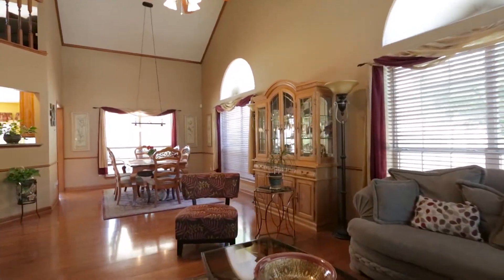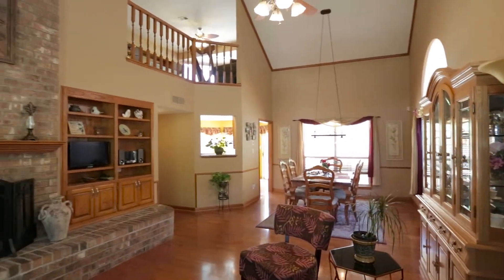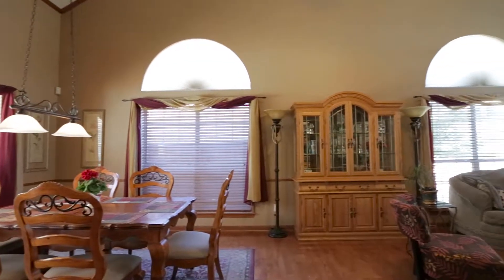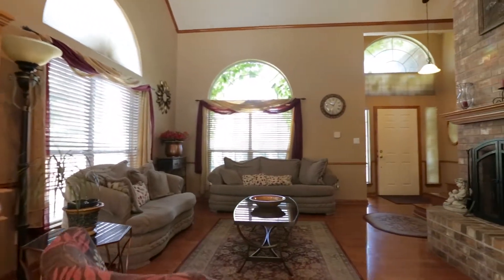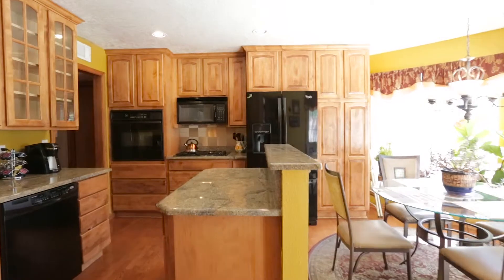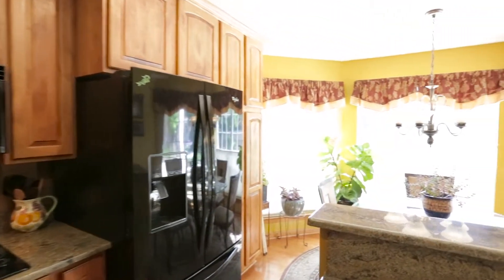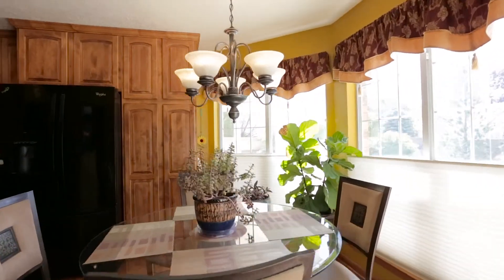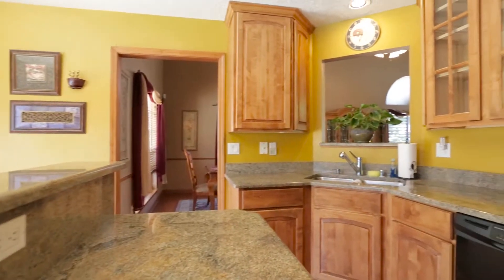SOLD in 16 DAYS! NW Albuquerque Home for Sale in Riverview Estates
Beautiful Oppel Jenkins pool home with inground gunnite pool and hot tub! 3 bedrooms, 2.5 baths, 2 car garage plus refrigerated air, wood floors, remodeled kitchen and more.